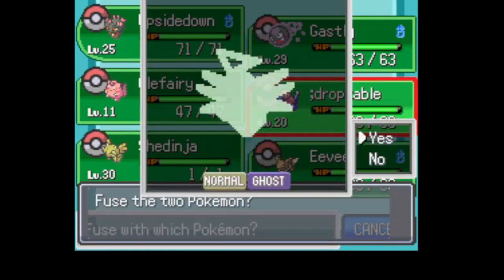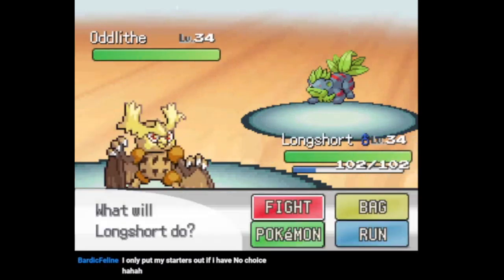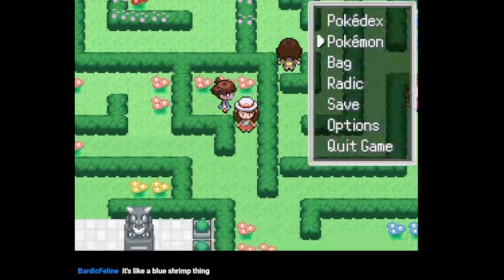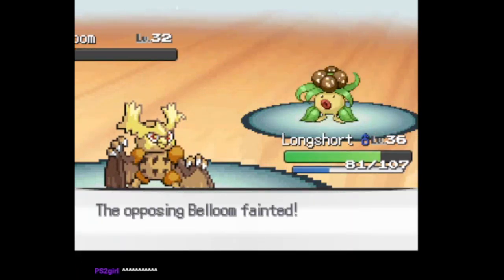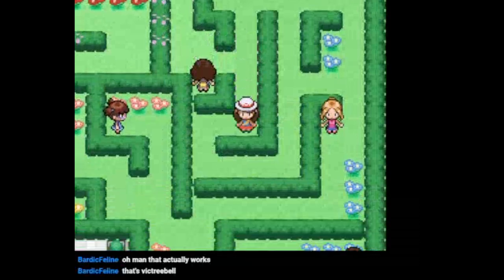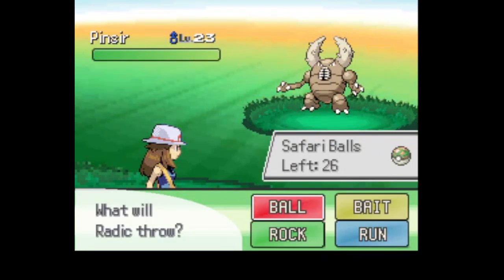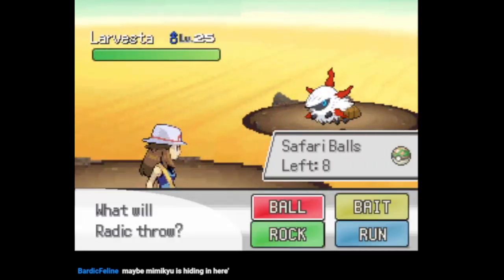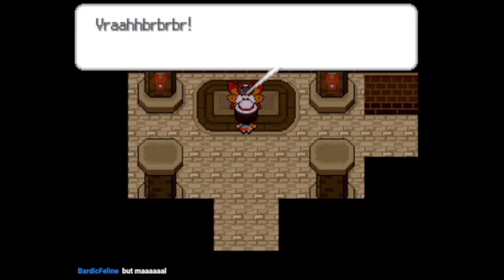Pokemon Infinite Fusion's Safari Zone is filled with dead people (pt 9)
How many people died in those ruins??